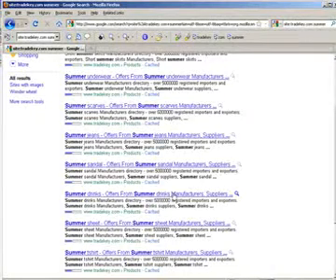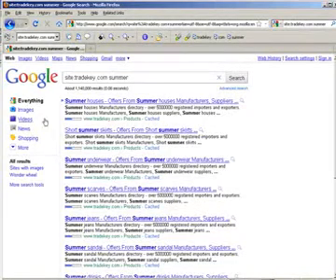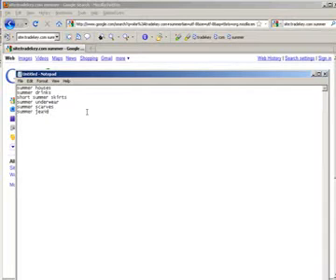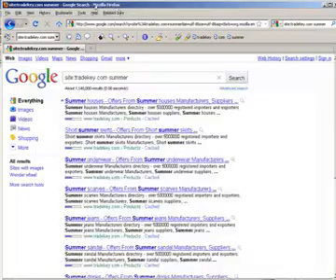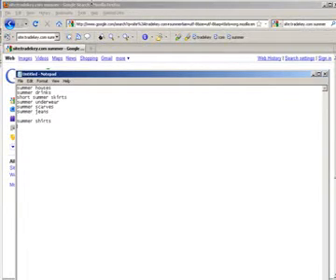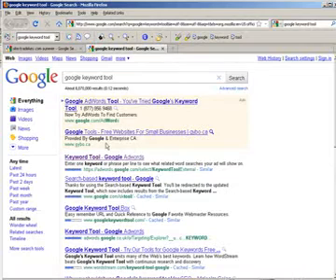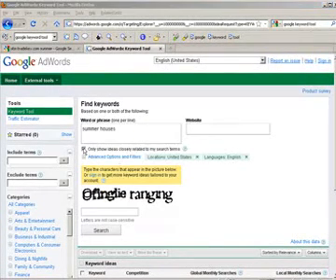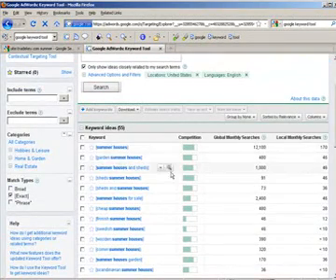Bargain Hunter Warehouse FREE Video Podcast 153 Adsense Secrets Part 3